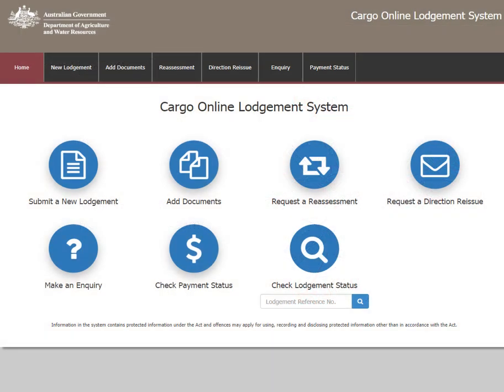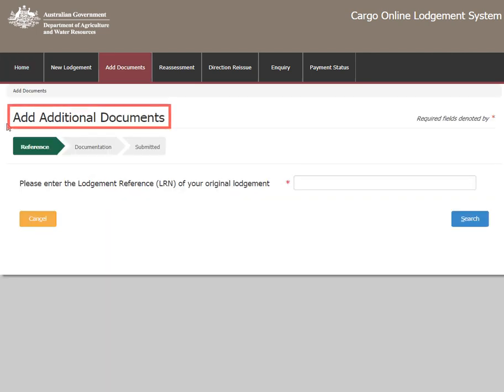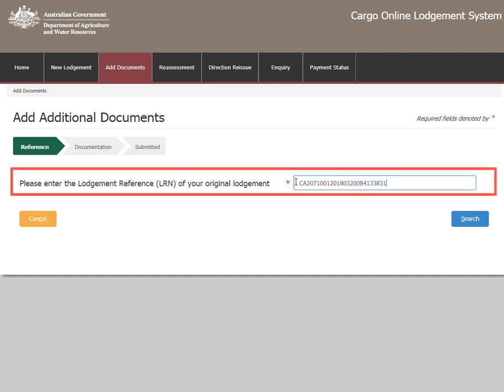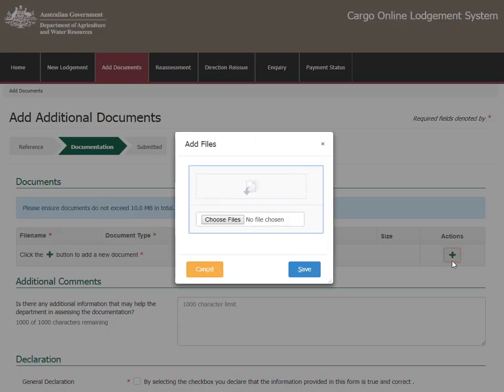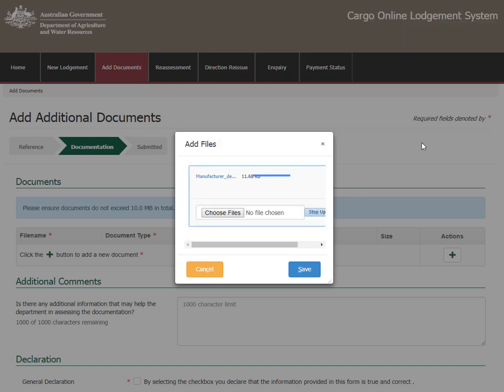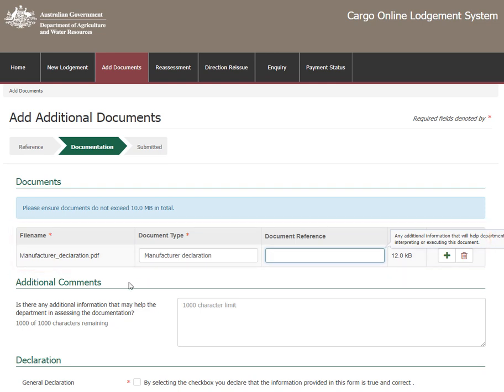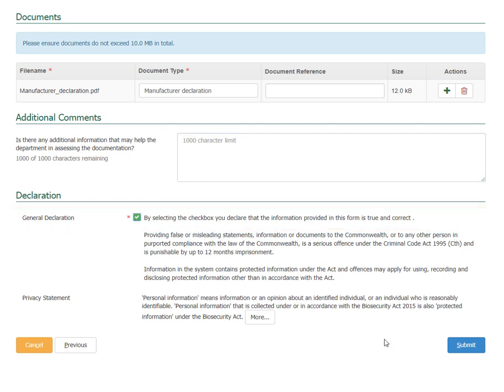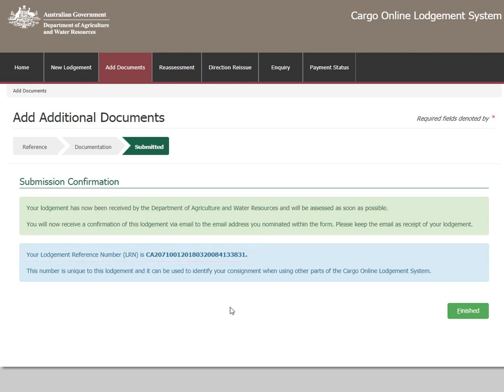COLS Cargo Online Lodgement System: How to Add Documents